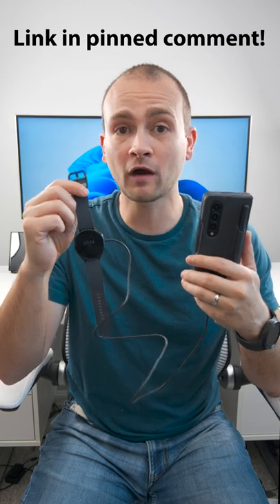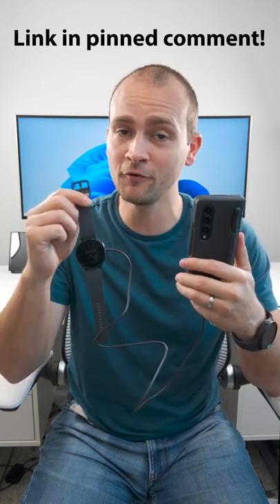Did you know about this Galaxy Watch 5 feature?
Here is one of over 30 Unknown Galaxy Watch 5 and Watch 5 Pro features! You can see the rest of the features